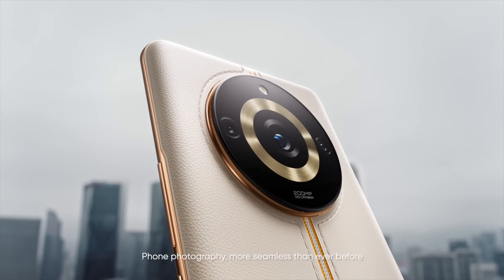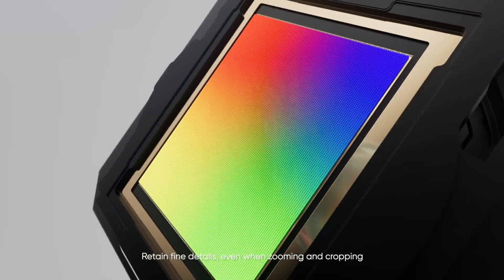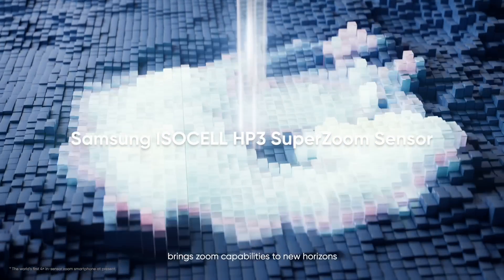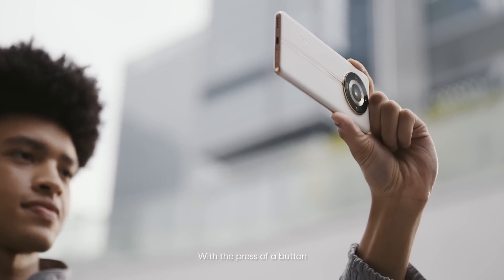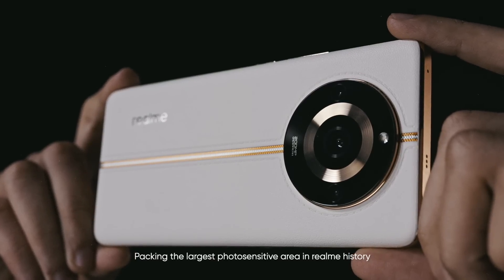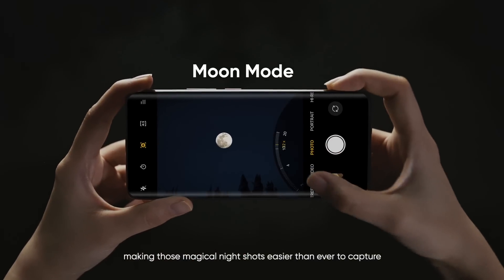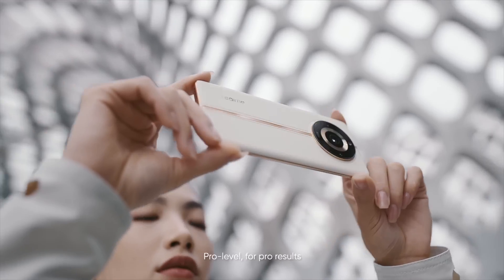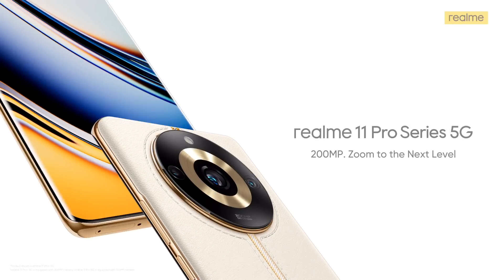realme 11 Pro Series 5G | The TECH behind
Immerse yourself in zooming to the next level with 200MP OIS Super Zoom Camera.

⏰realme 11 Pro Series 5G Launch at 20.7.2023, 7pm